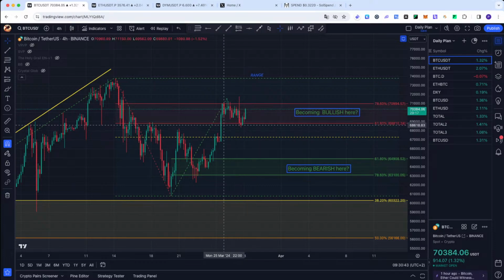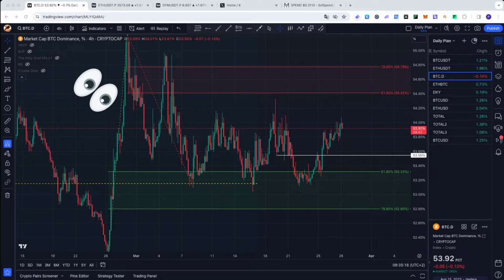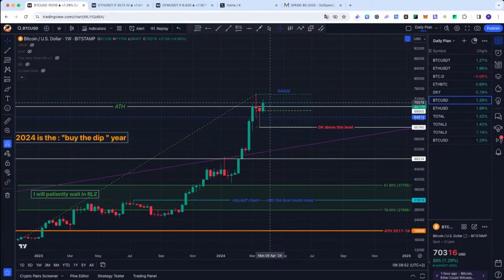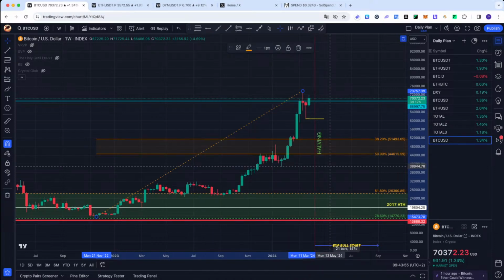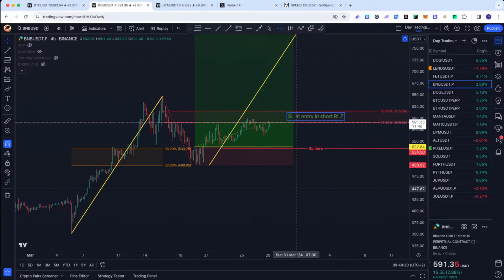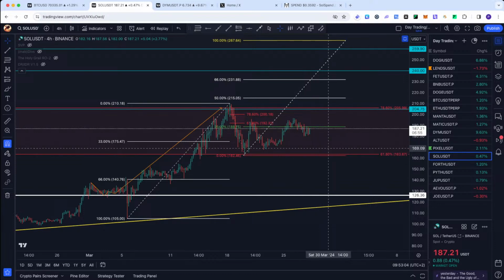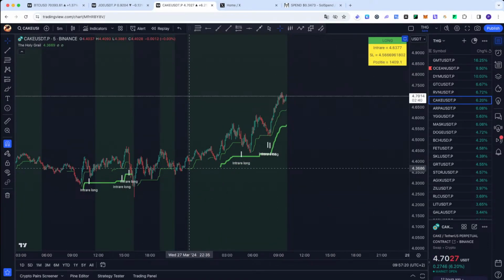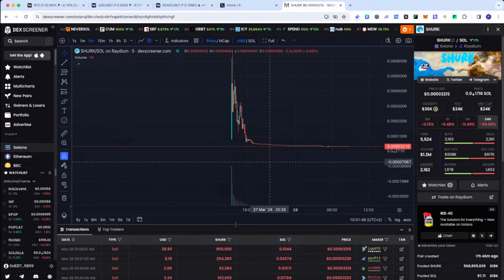Daily Crypto Plan-March 28 Crypto Trends &